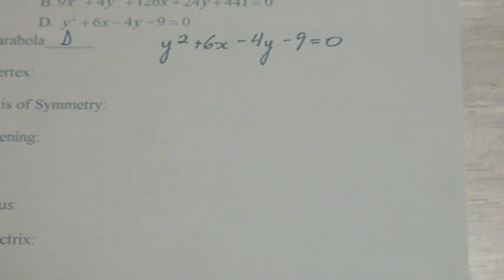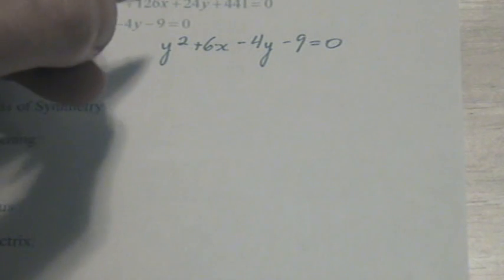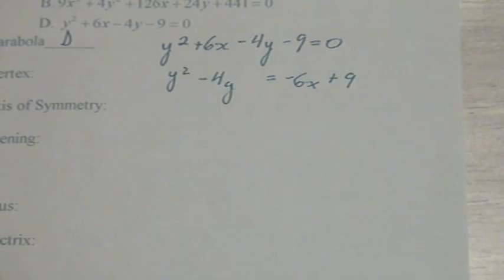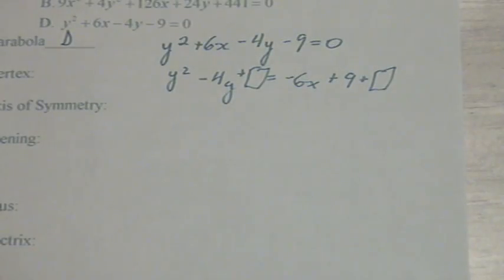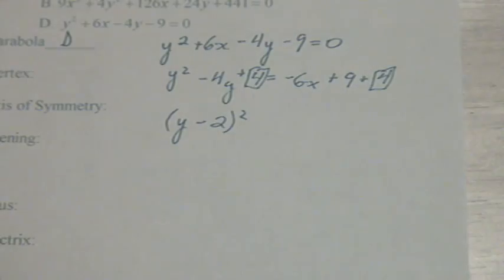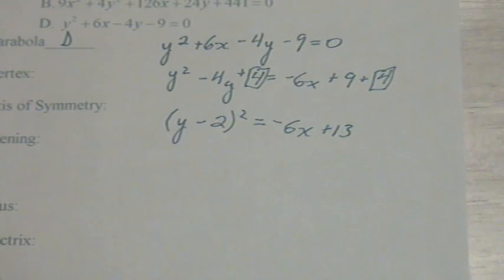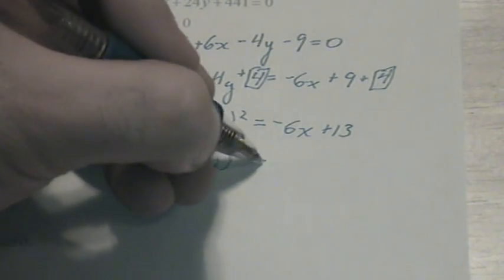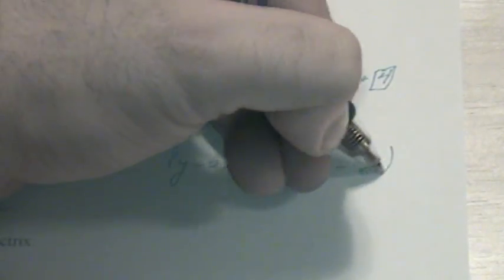Parabola: General Form to Standard Form